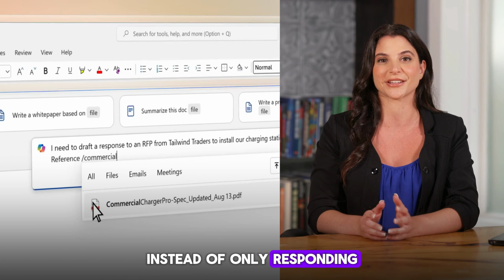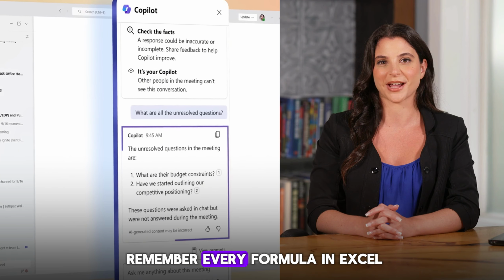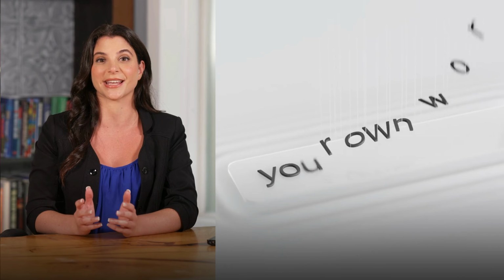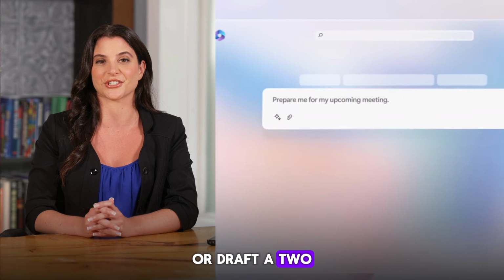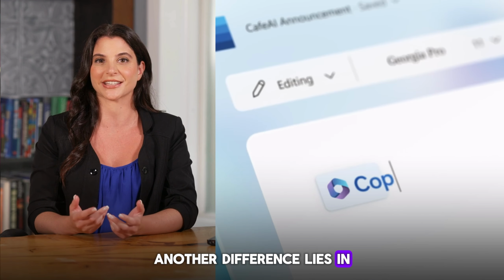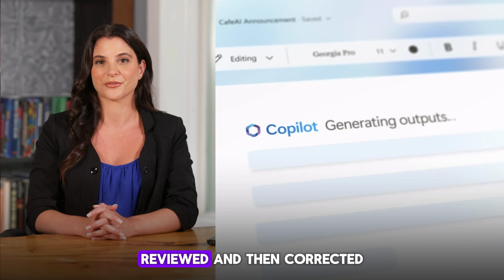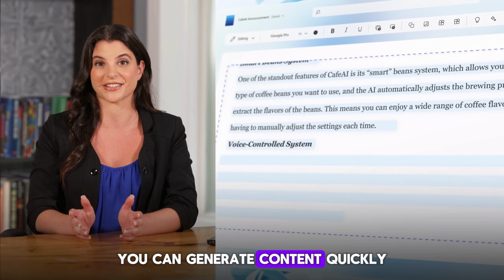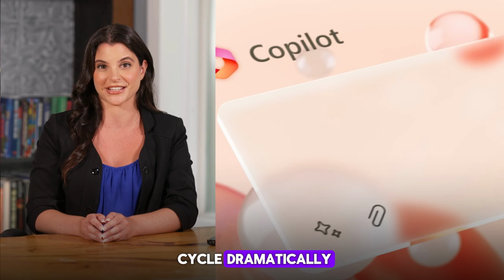Microsoft Copilot Tutorial for Beginners (Microsoft 365): What It Can Do in 2026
Meet Microsoft Copilot—the AI assistant inside Microsoft 365 (Word, Excel, PowerPoint, Outlook, Teams, Edge, Windows 11). What It Can Do in 2026 In this intro, we’ll show what Copilot can do and how this course will help you use AI to work smarter, faster, and better—presented in clear American English.

In this video you’ll:

Understand what Microsoft Copilot is and where it lives (Word, Excel, PowerPoint, Outlook, Teams, Edge, Windows 11)
See real‑world use cases: draft and refine emails, summarize meetings, analyze Excel data, create slide decks, research and write with AI
Learn prompt basics to get better results from Copilot
Preview the full course roadmap, resources, and next steps
Check requirements, plans, and how to get Copilot
Who it’s for:

Professionals, students, creators, small business owners—anyone new to Microsoft Copilot or AI tools
What you’ll need:

A Microsoft account, internet, and (optionally) access to Microsoft 365 Copilot

Chapters:
0:00 Welcome + what to expect
0:37 What is Microsoft Copilot?
2:00 Where Copilot works (Word, Excel, PPT, Outlook, Teams, Edge, Windows)
3:30 Live use cases you’ll learn in this course
6:10 Who this course is for
7:00 Course roadmap + resources
8:00 How to get Copilot (plans/requirements)
9:00 Next steps + homework